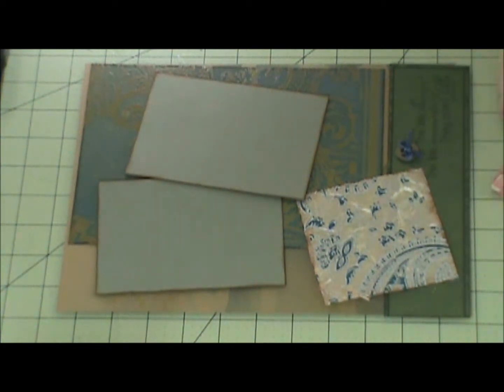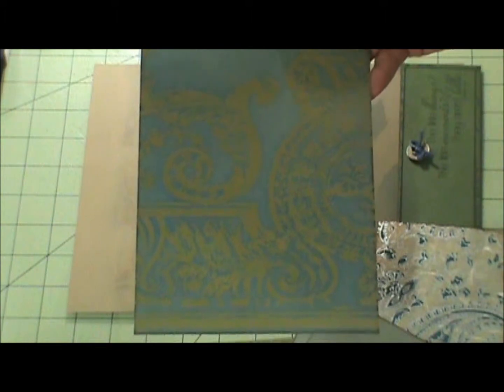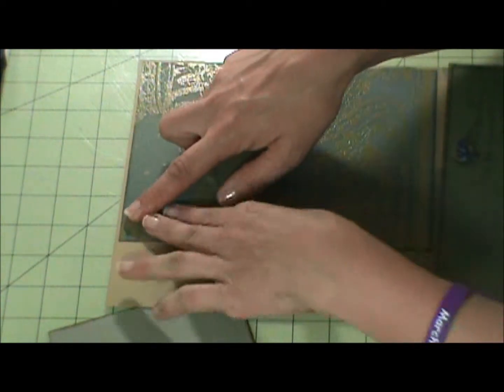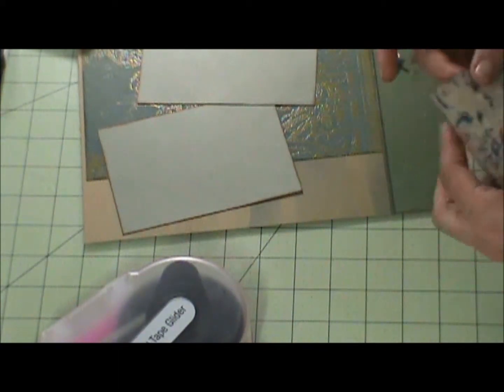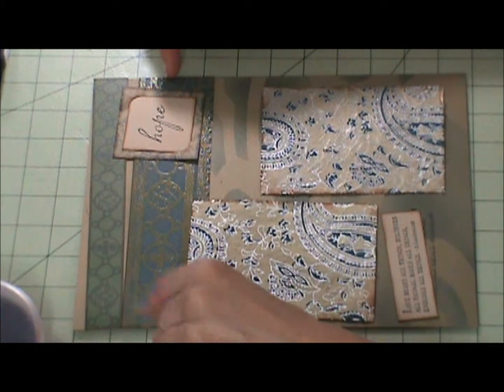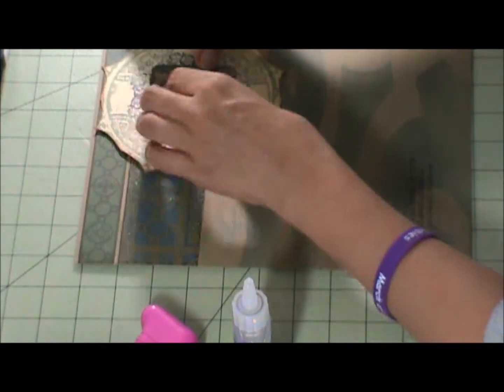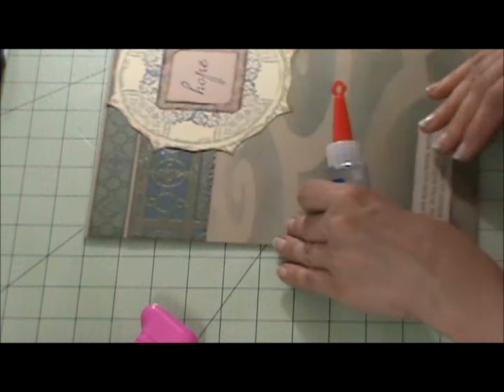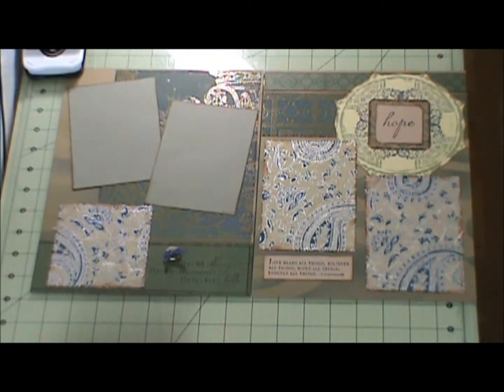Versailles August 2011 Club Scrap Kit Video Series Pages 5 and 6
Here are pages 5 and 6 of the Versailles August 2011 Club Scrap kit. Everything used is from the kit with the exception of some cardstock. I hope you enjoy the video.